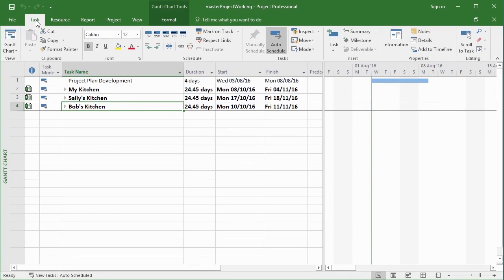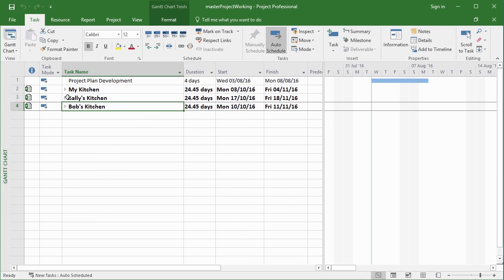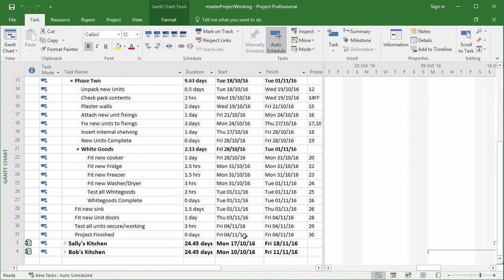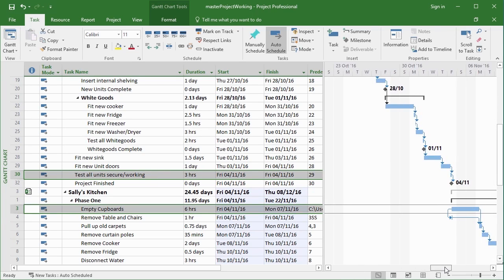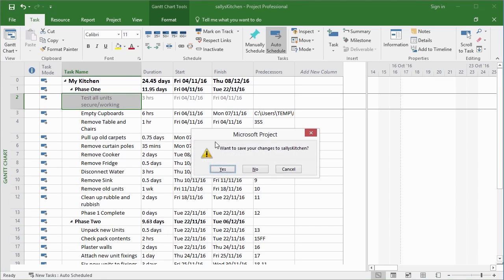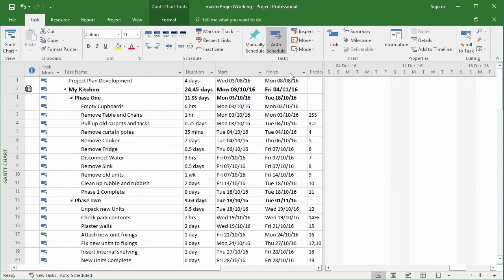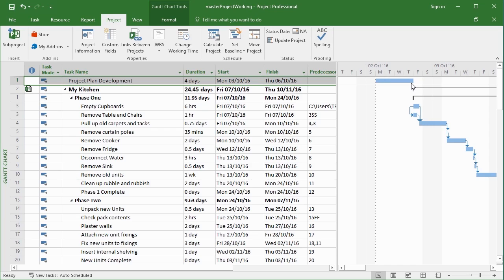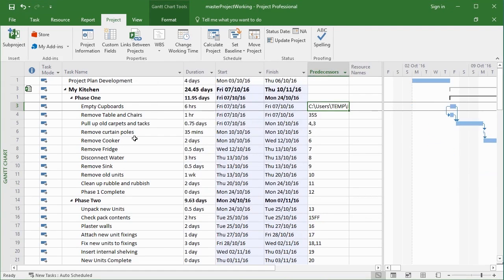58 Managing Links Between Sub Projects